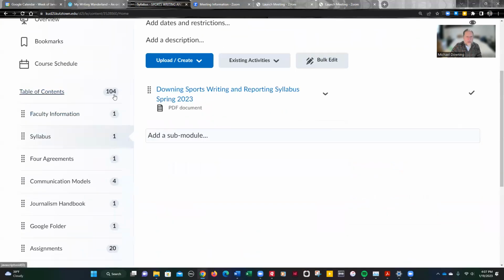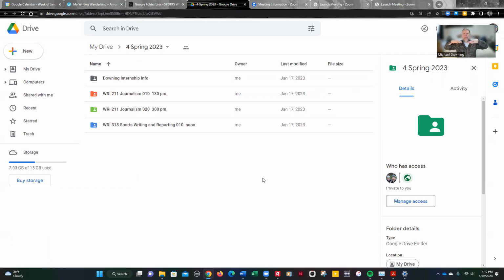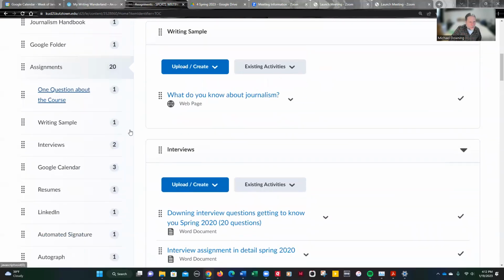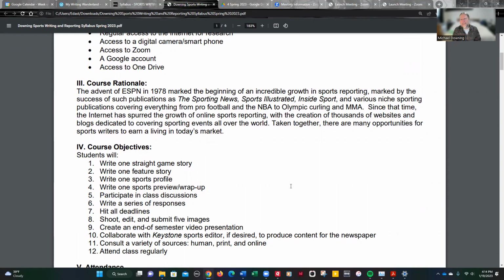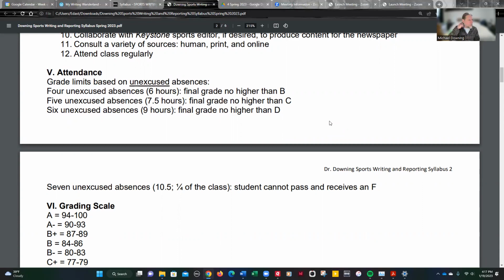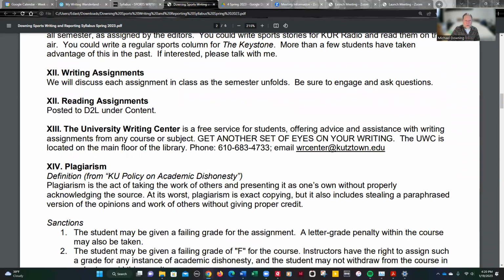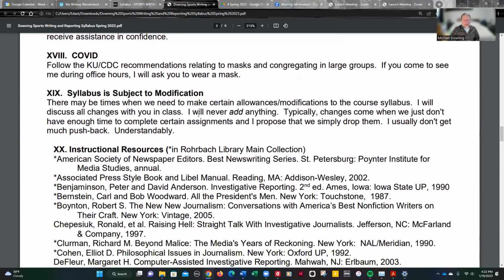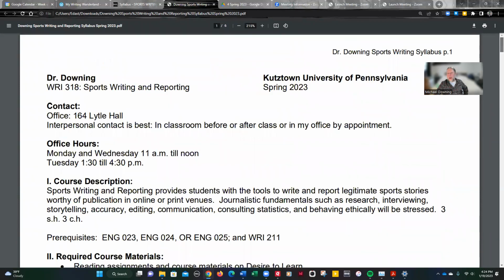Downing Sports Writing D2L and Syllabus Spring 2023